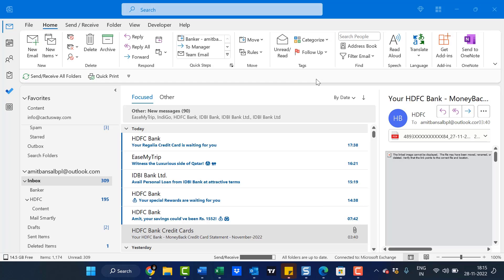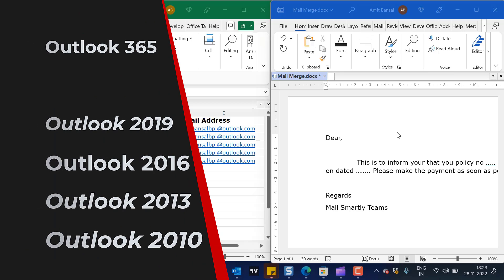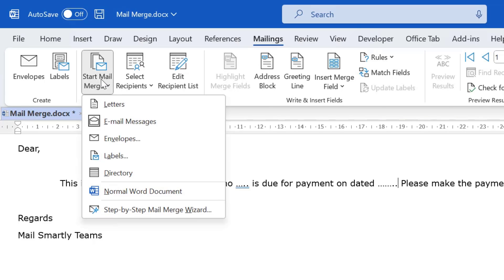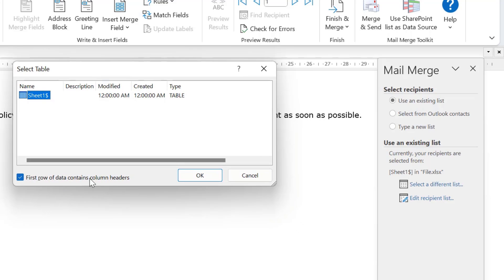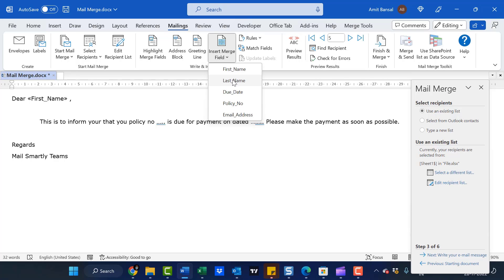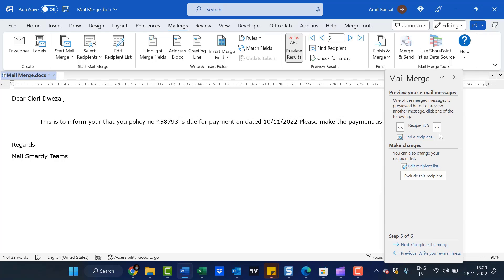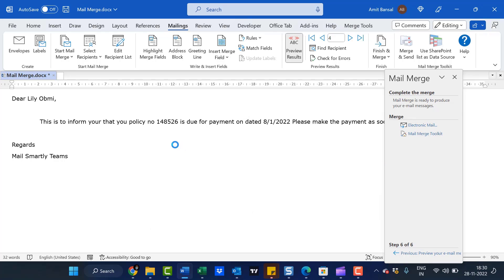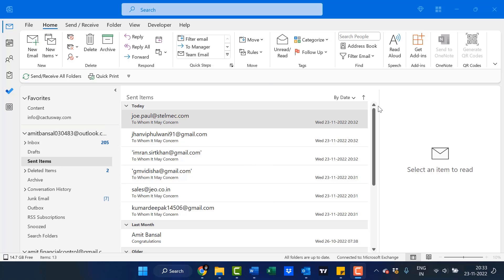How to Mail Merge in Outlook with Word and Excel as Source?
In this video, I talk about How to Mail Merge in Outlook with Word and Excel as Source?

- EQUIPMENT USED
○ My camera